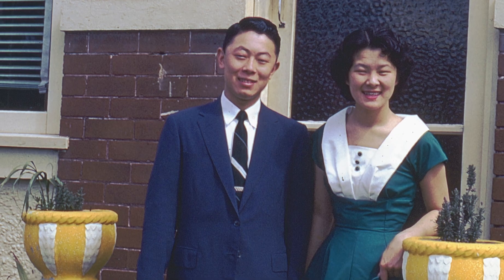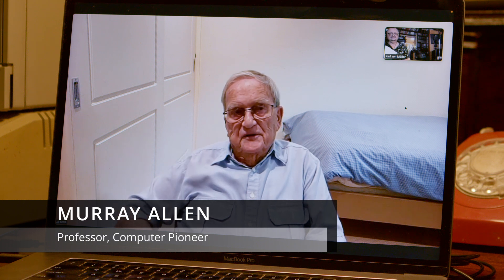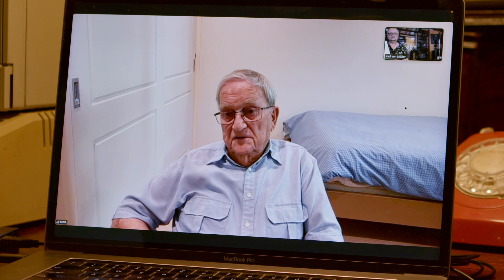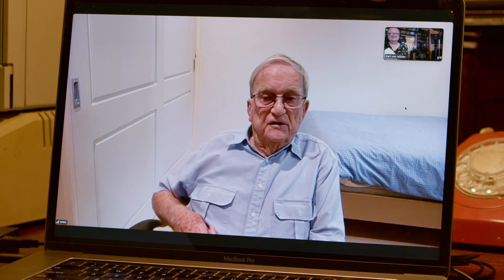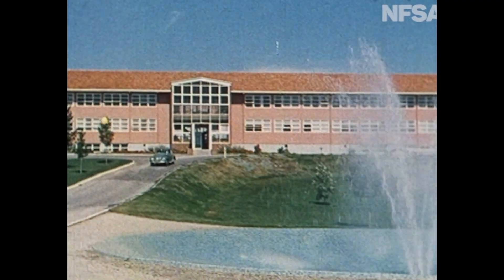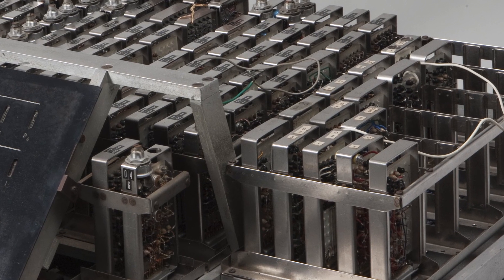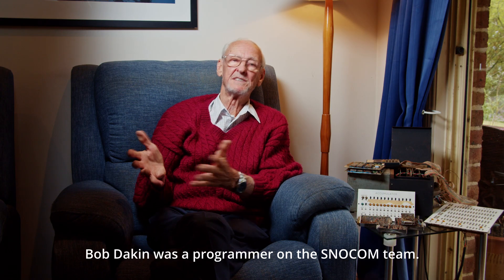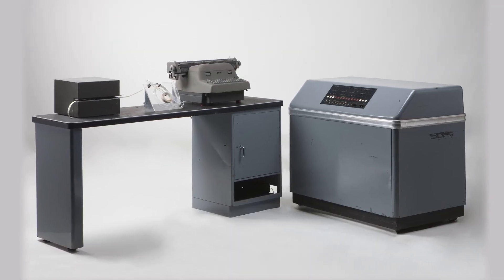SNOCOM - Ep8 The Computer History of Australia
SNOCOM was Australia’s first fully transistorised universal computer, designed and built by a team led by David Wong, Kevin Rosolen & Murray Allen. The story of SNOCOM follows directly from our previous episode, “ADA.” If you haven’t seen it yet, it is highly recommended that you do so before watching this episode.
The ADA project was dropped on the recommendation of David Wong in his report to the Snowy Mountains Hydro-electric Authority (SMHA) because it was not a “universal machine”. The Authority was in the middle of building one of the world's largest civil engineering projects at the time, having begun construction in 1949. The enormous project consisted of the construction of 16 major dams, 145kms of tunnels & 33 turbines generating 4100 megawatts of electricity & was completed in 1974. It involved a massive amount of engineering & calculations which was why the Authority was looking for help. While ADA was initially considered, David’s recommendation led to the development of a new, fully transistorised computer but this time, a “universal machine” capable of being programmed to do anything. Murray Allen, who was conducting research at the CSIRO’s “Section of Mathematical Instruments”, housed in the Department of Electrical Engineering at the University of Sydney, was commissioned to develop the new machine while also supervising David Wong, who used the project to work on his Masters and eventually his PhD. Together, they searched for a published design, that they could base their new computer on, that would meet the SMHA’s needs. Librascope, a US company, had produced a Valve-based machine called an LGP-30 (1956). Murray & David looked at that design and decided that it would form the basis of the new computer, which they would fully convert using transistorised technology. Murray sketched out the design from 1957 using his already proven circuit techniques & improved the memory design. However, the CSIRO had decided to shut down its research into computers & semiconductor design in 1959, leaving Murray without a job. Murray departed Sydney for a new job at Adelaide University, leaving David Wong in charge of completing what would eventually become SNOCOM (SNOwy COMputer). Murray would travel back & forth from South Australia to NSW to help David with the project but it was largely left for David & his team to complete. Principle construction began in 1958 & was led by Kevin Rosolen, who built most of the SNOCOM modules by himself. Others who worked on the project included John Todd, Lindsey Bellamy, Jacque Lamond, Bob White & Bob Dakin who not only helped with the construction but also developed the software for the machine. A simulator for SNOCOM was programmed by John Bennett on the Sydney University SILLIAC computer along with the help of SMHA’s Michael Chapple. The simulator was used to develop the instruction set for SNOCOM as well as some of the software, ahead of SNOCOM’s physical completion. It was a remarkable achievement in itself for the day!
SNOCOM had 130+ modules which were mostly designed by David Wong & Murray Allen, however Kevin Rosolen also designed modules & interfaces for INPUT/OUTPUT equipment. The Main Memory of SNOCOM was a Serial Magnetic Drum, which provided all forms of memory including its registers & even the Clock for the machine. The Drum was manufactured by the CSIRO’s “Section of Mathematical Instruments”, at Sydney University and provided about 8KB of RAM. Being a Serial machine, SNOCOM wasn’t quick by today's standards but provided affordable and timely capabilities to the Authority.
SNOCOM was delivered to the Authority in Cooma NSW in Sept 1960, where it operated for close to seven years providing a valuable contribution to the construction of the Snowy Scheme. 50 programmers, which included SMHA engineers trained to program on SNOCOM, kept the machine busy for two shifts a day. The work carried out on SNOCOM included the study of fluid dynamics, river flow analysis, the design of tunnels and pipework, & the study of power generation and loads on turbines but sadly not much of the original software for SNOCOM has survived.
Kevin Rosolen explains in the episode how trips to Cooma to repair SNOCOM could be quite a “rugged experience”. Flying in unpressurised DC3 aircraft in Australia’s highest mountain peaks, provided for plenty of exposure to harsh alpine conditions. Because SNOCOM was constructed using the same modular techniques used on ADA, repairs could be quickly conducted by simply swapping out modules.
SNOCOM was augmented by an Elliot 405 & later donated back to Sydney University as a training aid for students, where David Wong lectured for a number of years. It now resides with the National Museum in Canberra (currently in storage at the time of publishing).